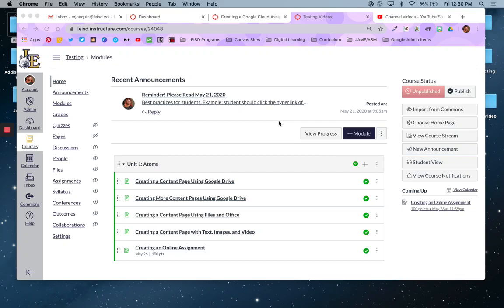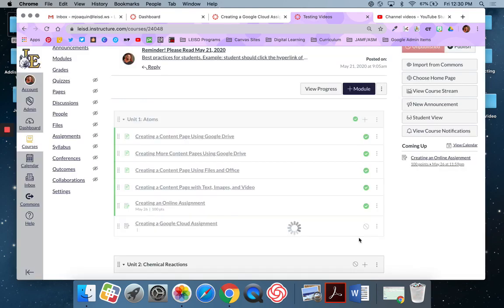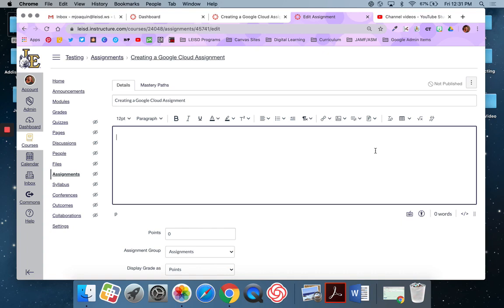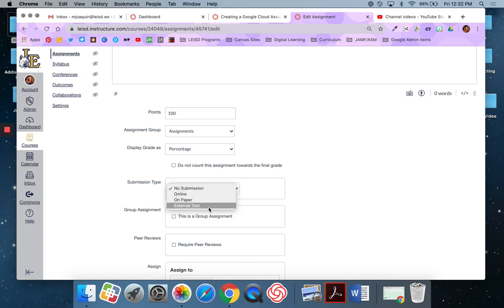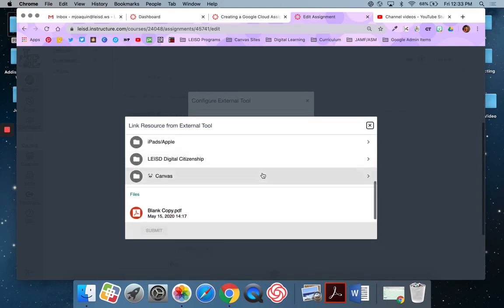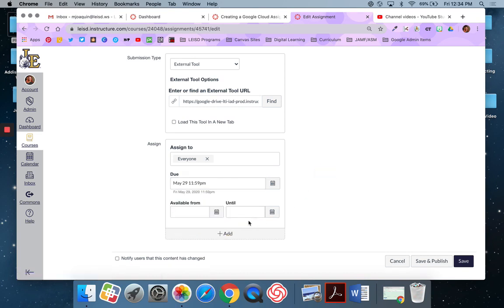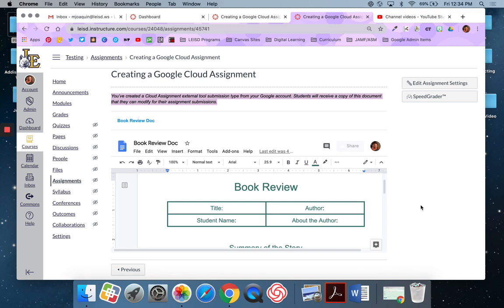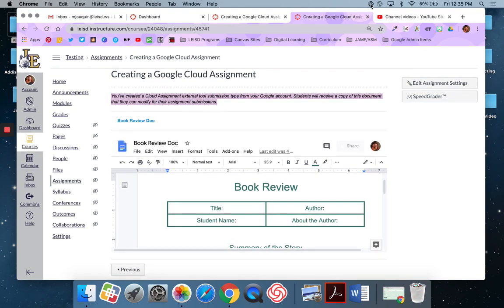Creating a Google Cloud Assignment May 2020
his video will show you how to create a Google Cloud assignment in Canvas.